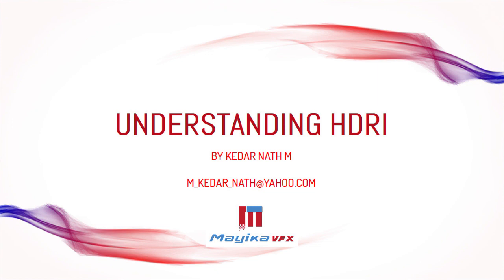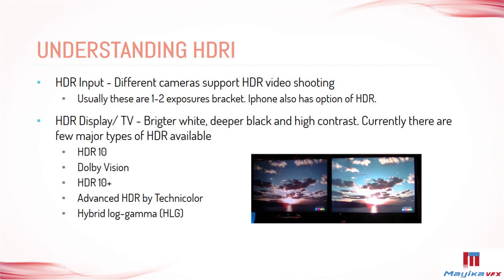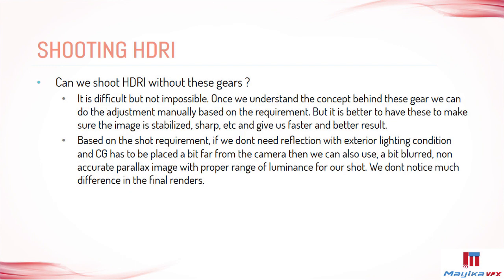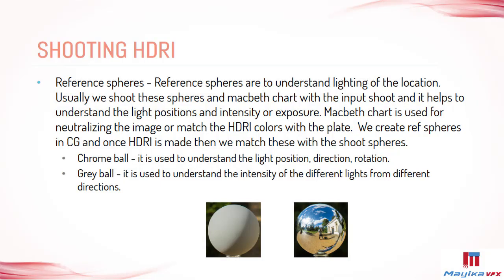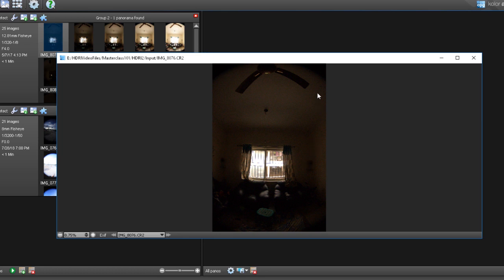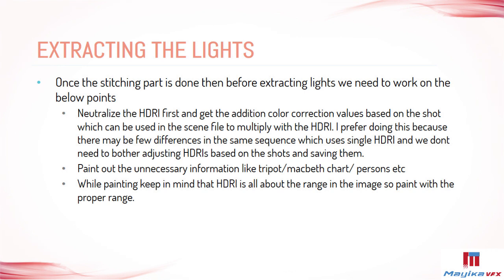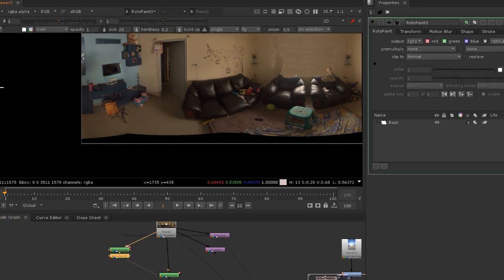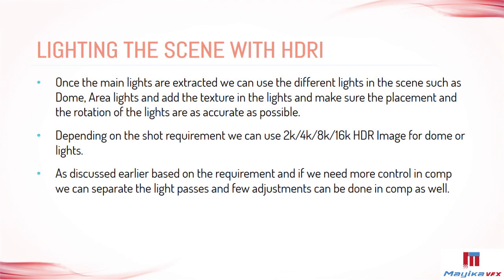Understanding HDRI for VFX Lighting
This is a small video to understand about HDRI, how to shoot, stitch and extract the lights for lighting in 3D. I tried to keep this simple and relevant. Hope it will be useful.